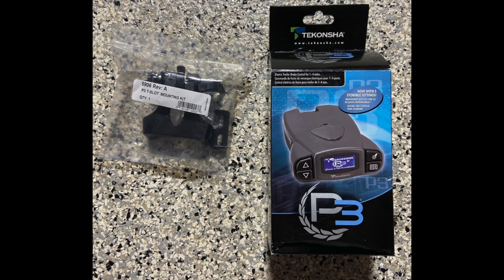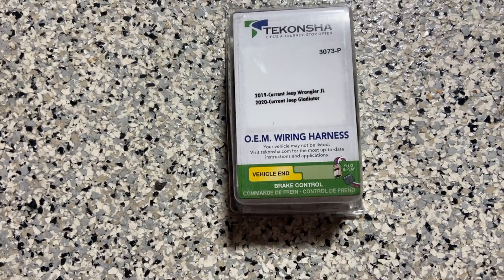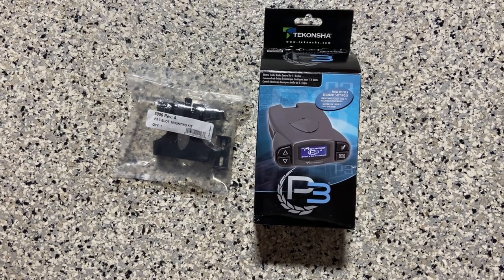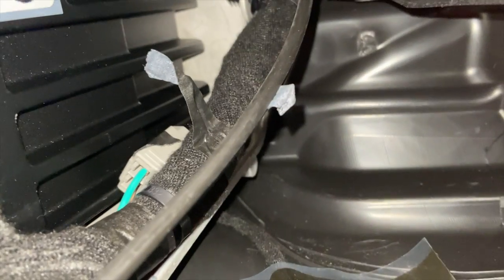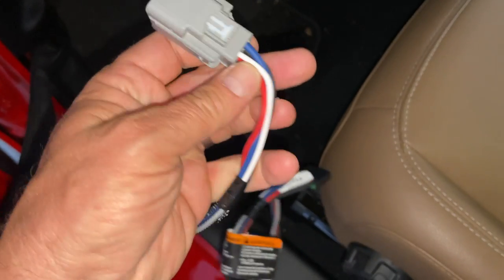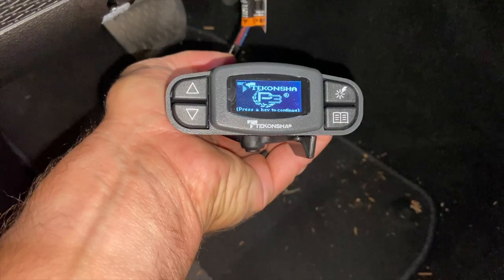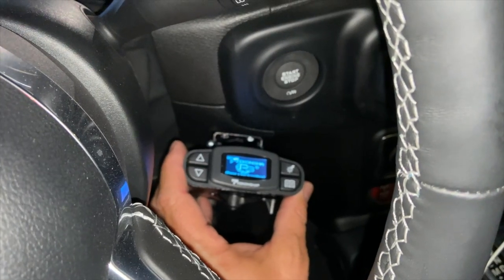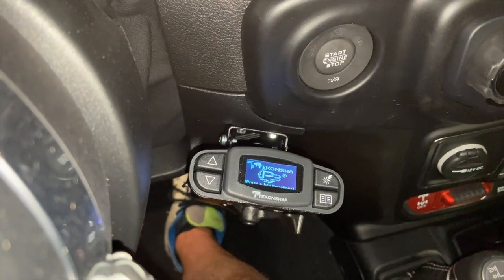JEEP GLADIATOR TRAILER BRAKE CONTROLLER INSTALL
In this video, Overland Travel Adventures installs a Tekonsha Trailer Brake Controller on the Jeep Gladiator.

Brake Controller Cable

Tekonsha 3073-P Brake Control...

Brake Controller

Tekonsha 90195 P3 Electronic...